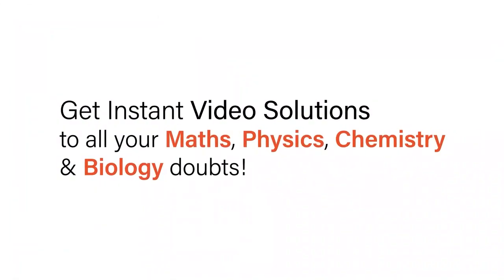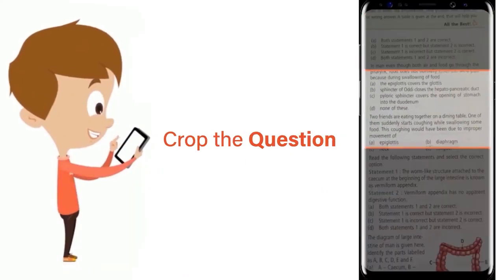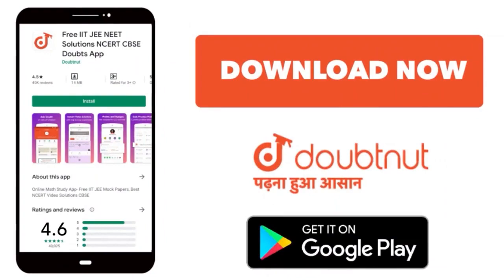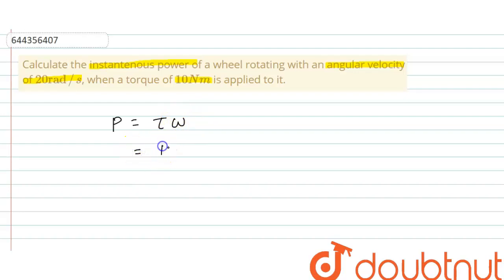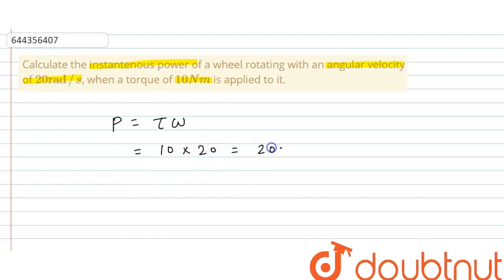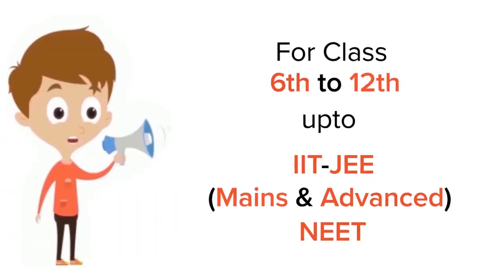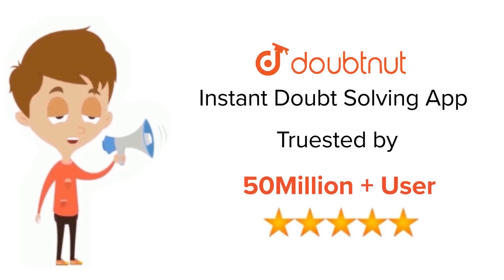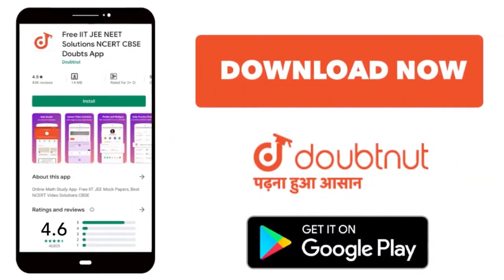Calculate the instantenous power of a wheel rotating with an angular velocity of 20rad//s, when ...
Calculate the instantenous power of a wheel rotating with an angular velocity of 20rad//s, when a torque of 10Nm is applied to it.
Class: 12
Subject: PHYSICS
Chapter: SYSTEM OF PARTICLES AND ROTATIONAL MOTION
Board:IIT JEE

👉 Have Any Query? Ask Us.